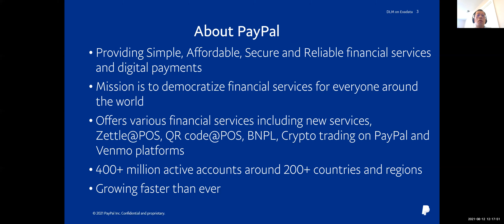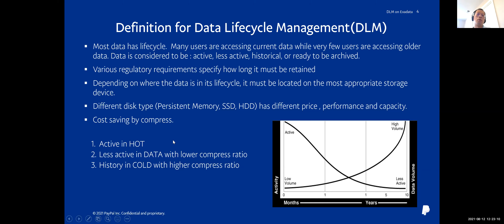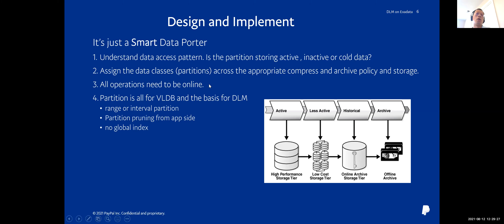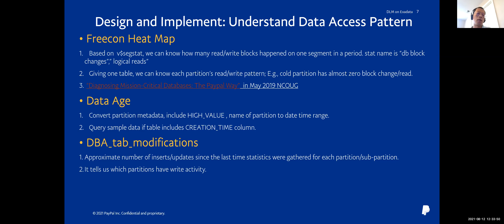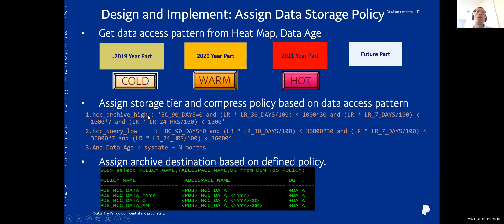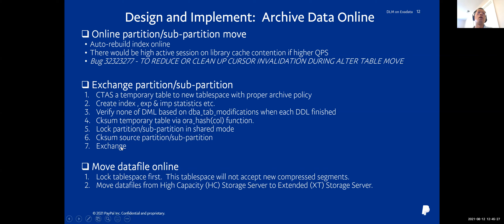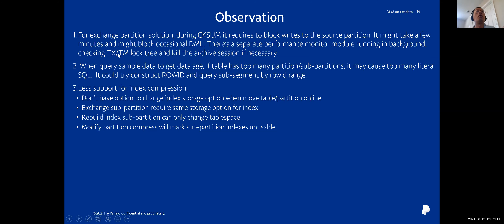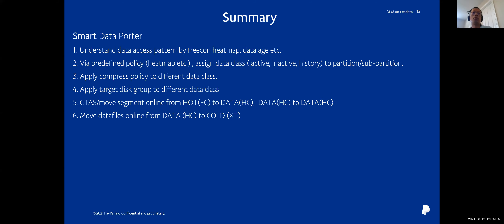Data Lifecycle Management (DLM) on Exadata—Bin Zhang, PayPal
By making full use of Exadata hardware and software features, we developed a DLM framework to categorize data access patterns, archive, and compress inactive data for cost-saving and scalability.